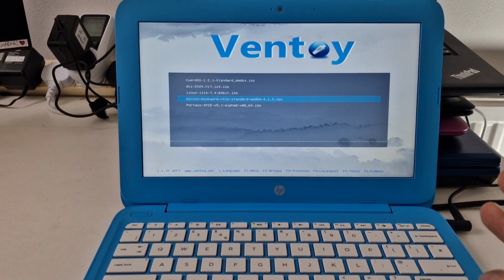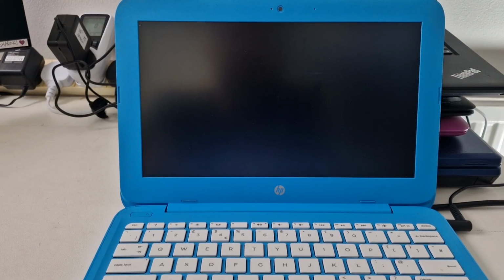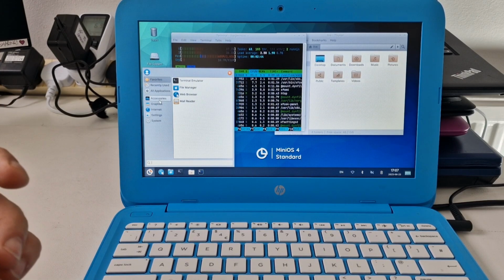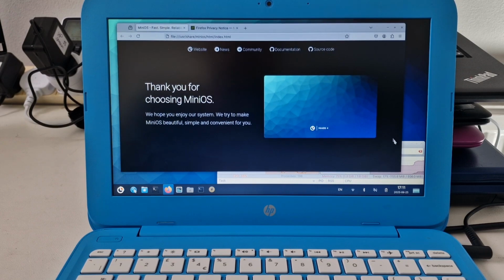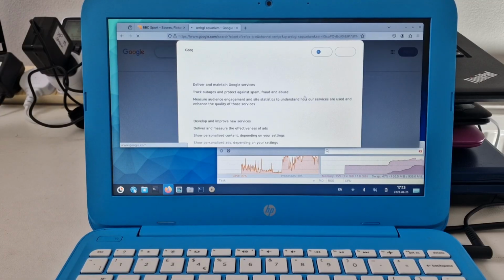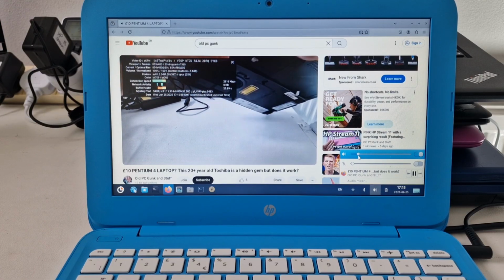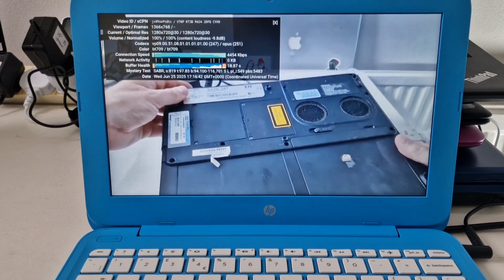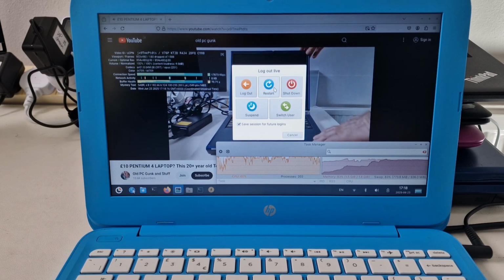MiniOS 4 Linux on HP Stream 11 with 2GB RAM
MiniOS 4 XFCE Linux (Standard) on the 2GB HP Stream 11, with dual core Celeron N3060 processor, running (from/on Ventoy USB) on the HP Stream 11, 31GB eMMC. Let's see how it goes...

Video recorded using:
Samsung Galaxy S22 Ultra
Manfrotto MCPIXI phone mount
Vanguard VEO TSA DLX M tripod arm
Vanguard VEO CP-46 Clamp